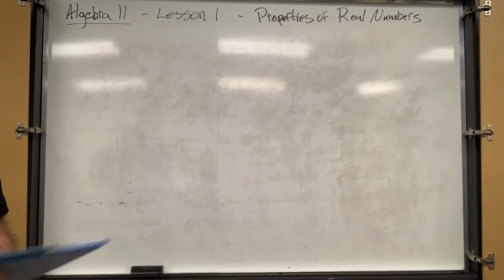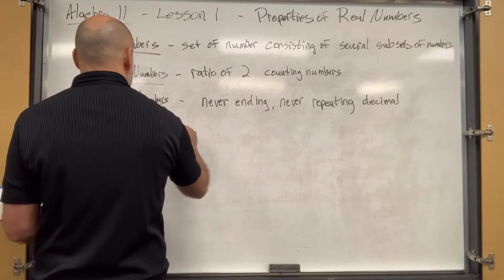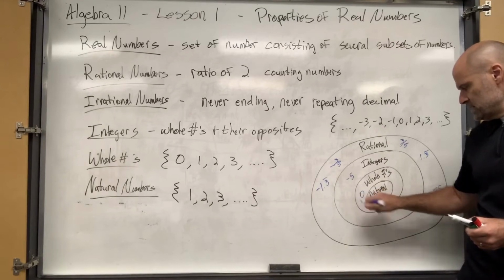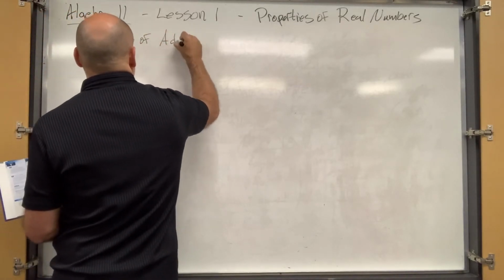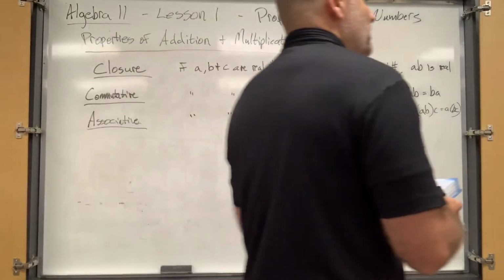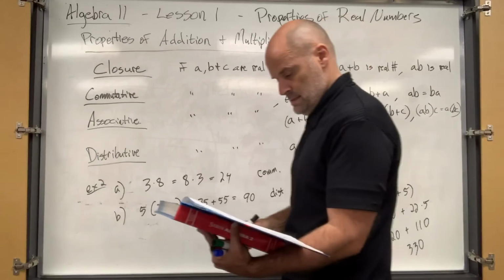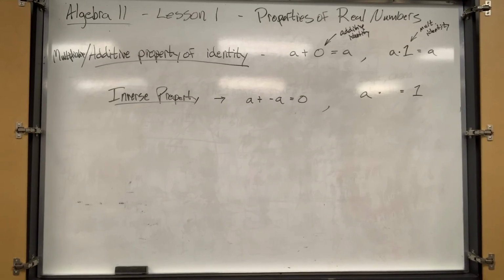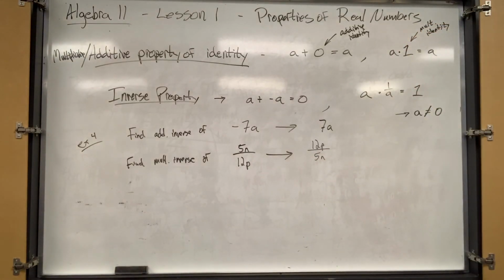Saxon Algebra 2 Lesson 1 - Using Properties of Real Numbers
Objective: Using Properties of Real Numbers